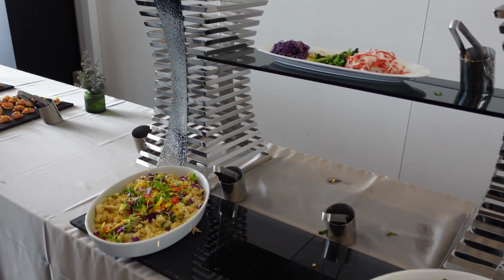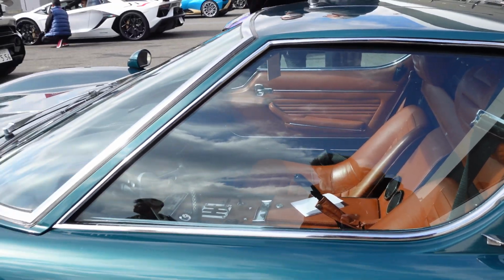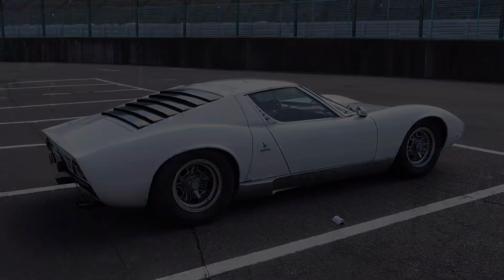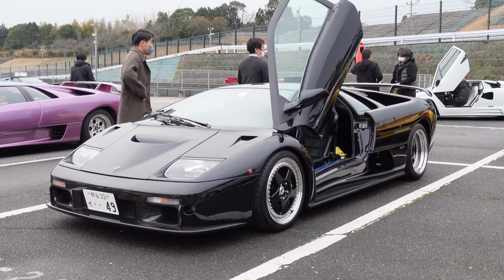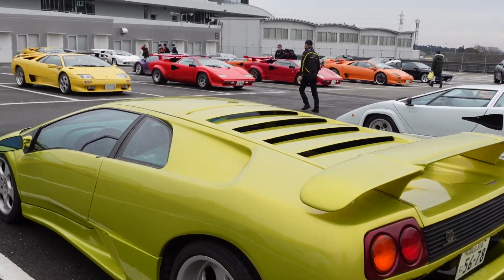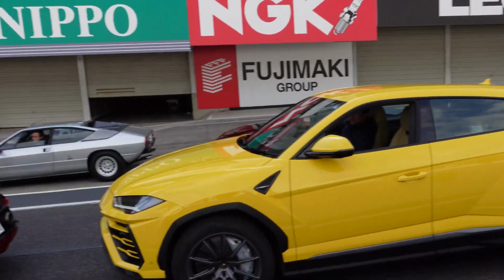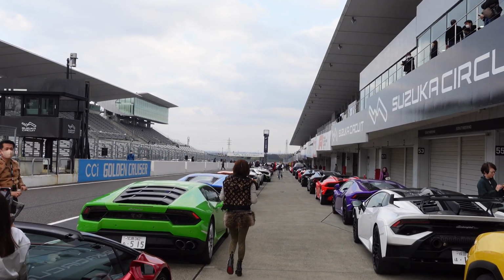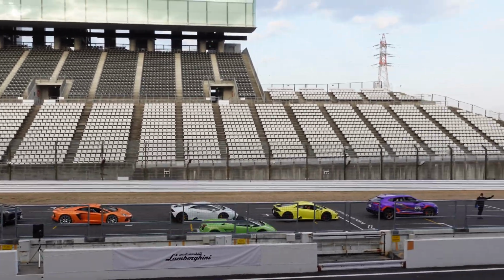Largest Lamborghini Gathering In History at Suzuka Circuit!!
Join me for the incredible Lamborghini 60th Anniversary celebration in Japan at the famous Suzuka Circuit! 251 Lamborghinis were in attendance to set a Guiness world record for the largest Lamborghini gathering of all time! Aventadors, Diablos, Countaches, Miuras and so much more including many special editions as well as limited cars like the Reventon and Centenario Roadster.